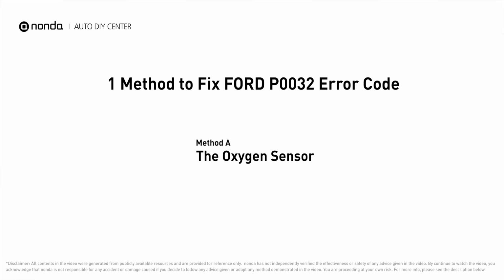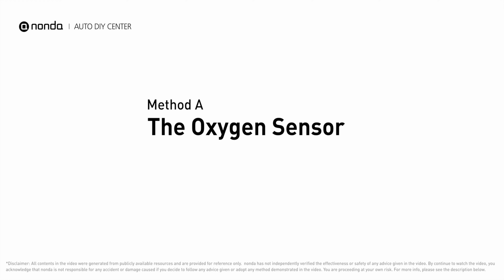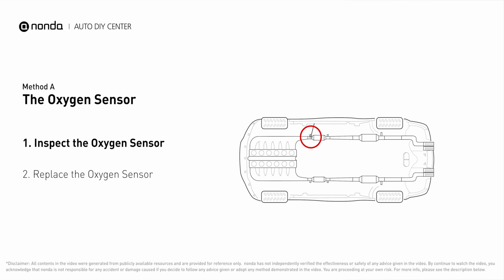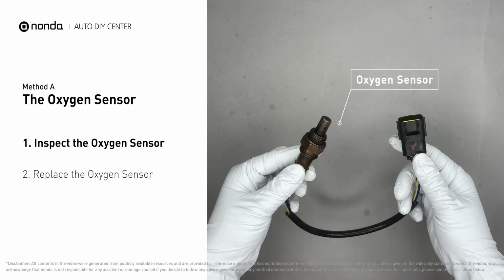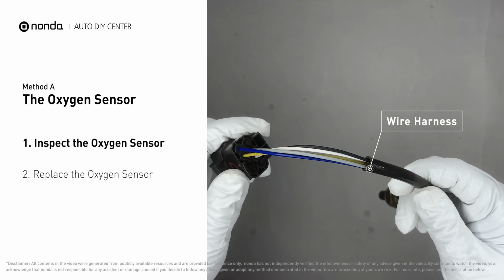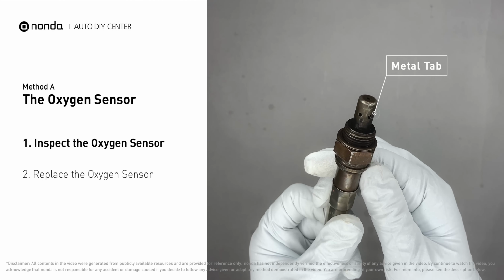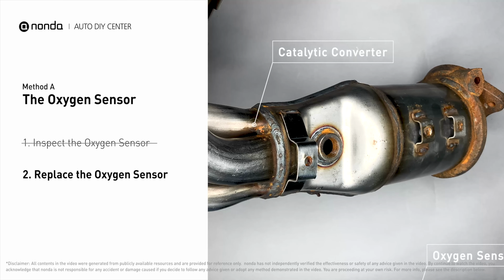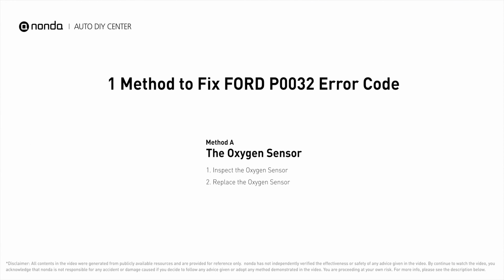How to Fix FORD P0032 Engine Code in 2 Minutes [1 DIY Method / Only $19.99]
Claim your FREE engine code eraser

Engine Code FORD P0032: HO2S Heater Control Circuit High (Bank 1 Sensor 1). This code may be triggered, when your vehicle’s control module, detects a fault in the heater circuit in oxygen sensor Bank 1 Sensor 1. Cylinder No.1. Catalytic Converter. Inspect Electrical Connections, Wire Harness, And Metal Tabs. How to replace an oxygen sensor. How to replace the O2 sensor. Tips and tricks for replacing the oxygen sensor in your car and fixing code FORD P0032.

0:00 What is FORD P0032
0:39 Method A - The Oxygen Sensor
1:39 Claim a FREE Engine Code Eraser